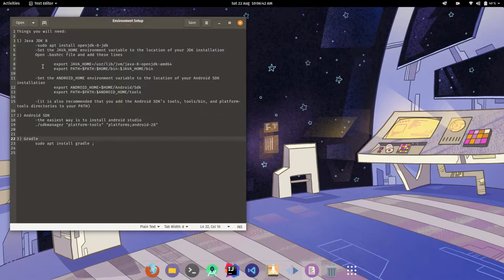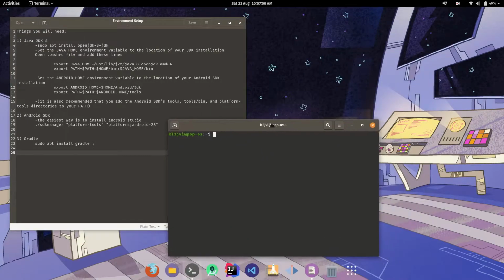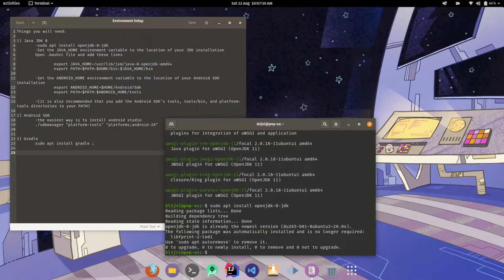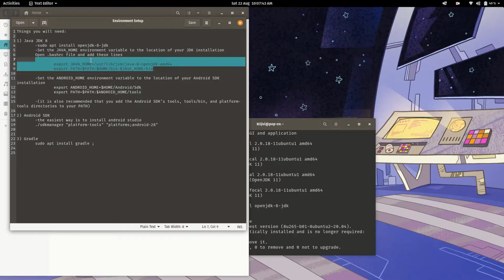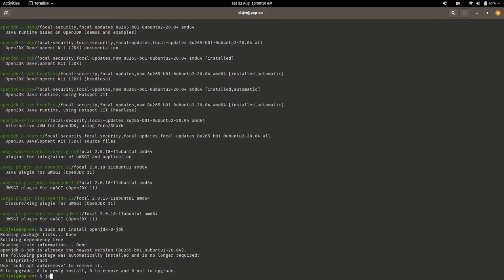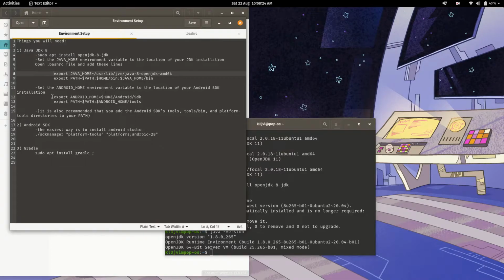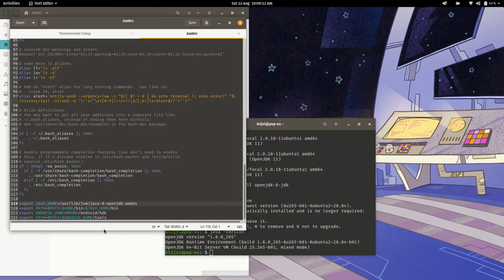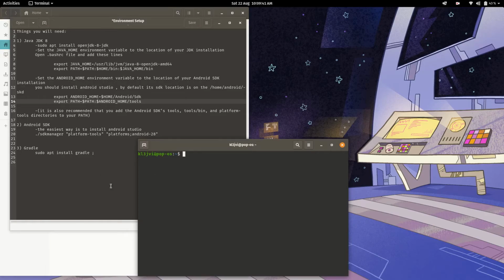How to set up Ionic Environment Variables in Ubuntu or Pop_Os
Things you will need:

1) Java JDK 8
 -Set the JAVA_HOME environment variable to the location of your JDK installation
 Open .bashrc file and add these lines

  export JAVA_HOME=/usr/lib/jvm/java-8-openjdk-amd64
  export PATH=$PATH:$HOME/bin:$JAVA_HOME/bin

 -Set the ANDROID_HOME environment variable to the location of your Android SDK  installation
 you should install android studio , by default its sdk location is on the /home/android/skd
  export ANDROID_HOME=$HOME/Android/Sdk
  export PATH=$PATH:$ANDROID_HOME/tools

 -(it is also recommended that you add the Android SDK’s tools, tools/bin, and platform-tools directories to your PATH)

2) Android SDK
 -the easiest way is to install android studio
 ./sdkmanager "platform-tools" "platforms;android-28"

3) Gradle
 sudo apt install gradle ;